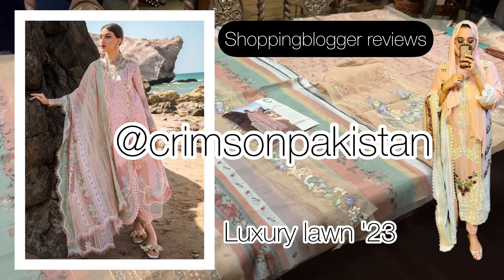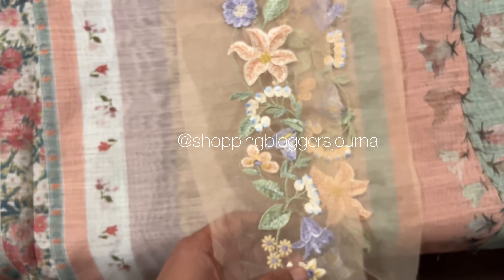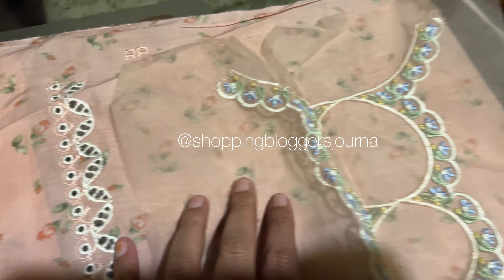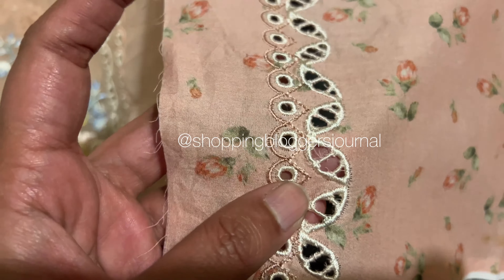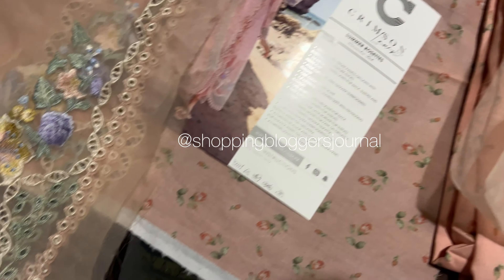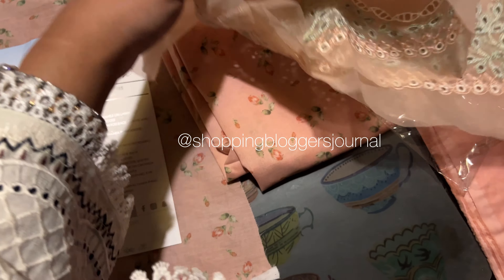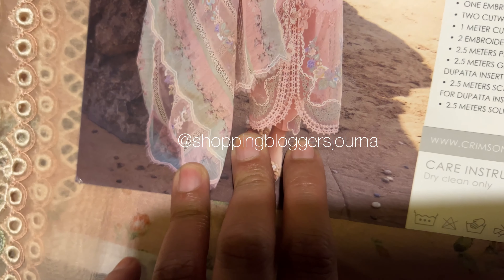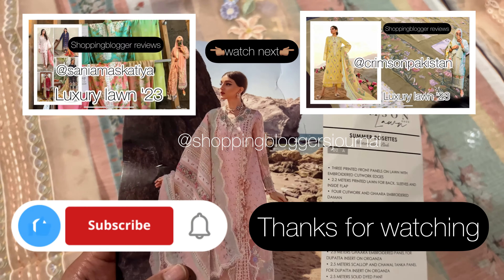Crimson luxury lawn '23 | lawn hatun reviews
MashAllah MashAllah ladies , so this is the detailed video of "pink rosettes" from crimson luxury lawn 2023 .

This is the pakistani lawn / fashion brands suits open videos review channel of - unboxings

| follow | me on instagram to stay uptodate on everything in the "luxury lawn" world 🤍

Pakistans unstitched fashion world

Follow my other account two accounts @hatunsolx and @sbjwardrobe | a place  in pakistan to buy/sell preloved or new items 👇🏼

Shopping blogger reviews

Sharif collection

Crimson lawn

Elan lawn 2024

Luxury lawn 2024

Pakistani dresses

Pakistani lawn

Zara shahjahan lawn 2024

Lawn hatun